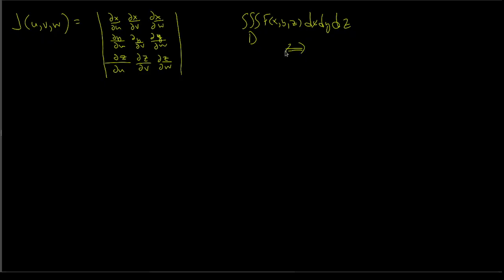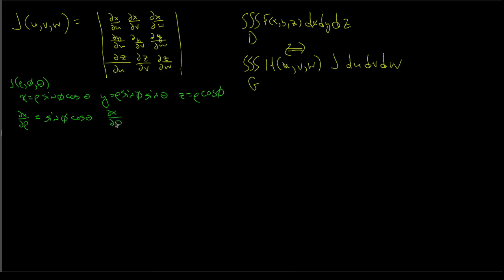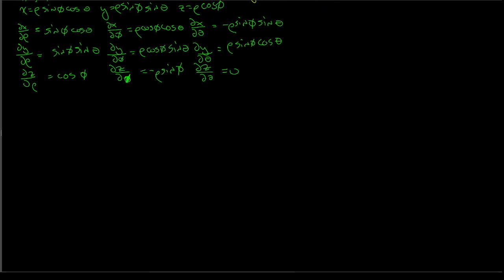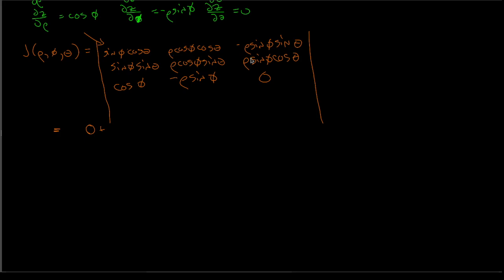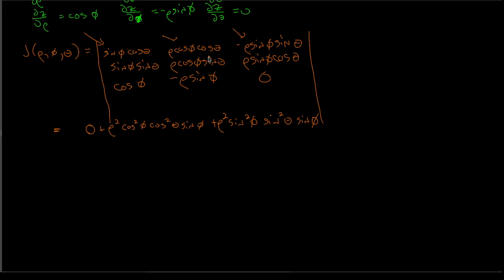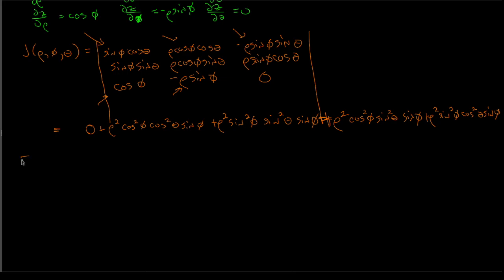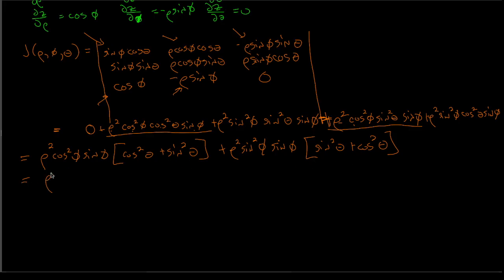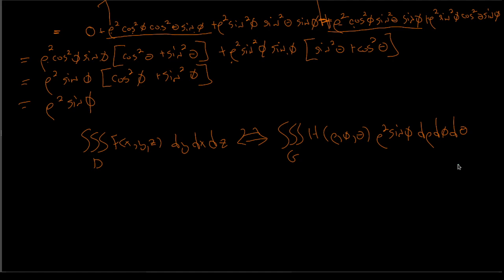Jacobian of Spherical Coordinates